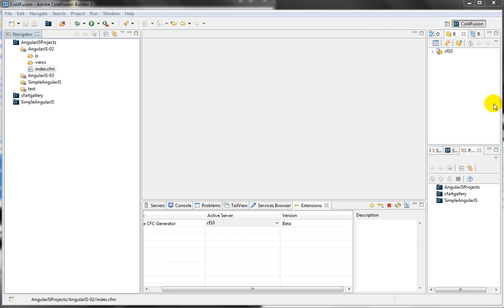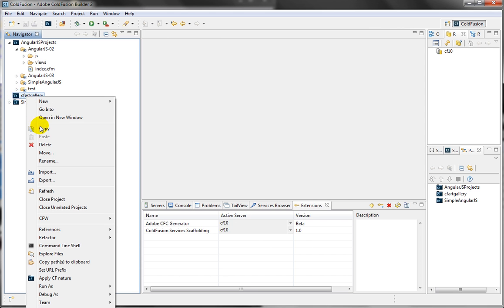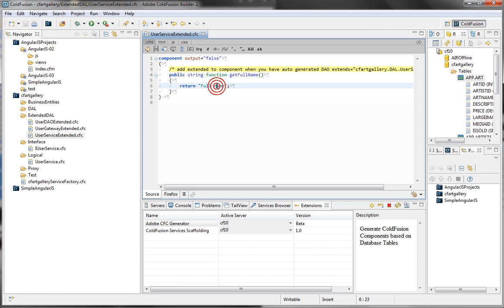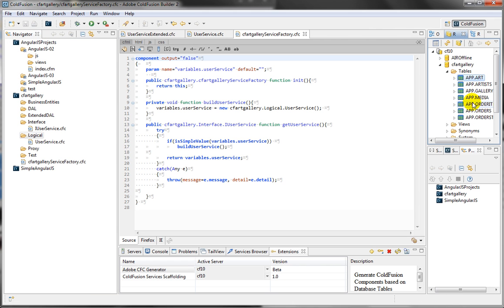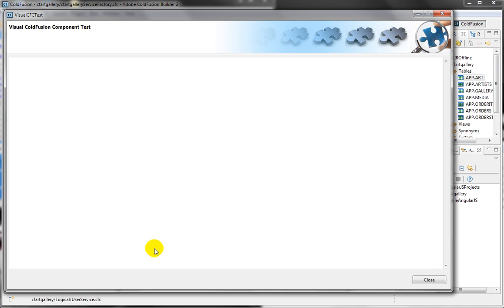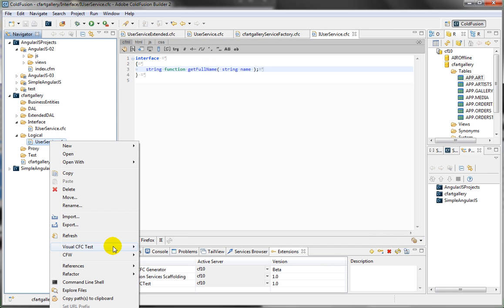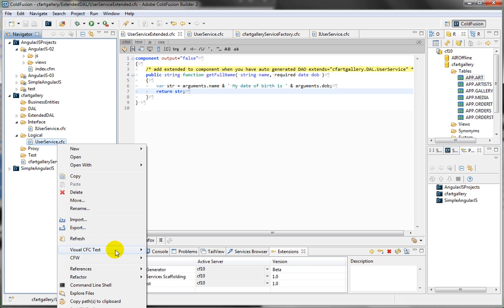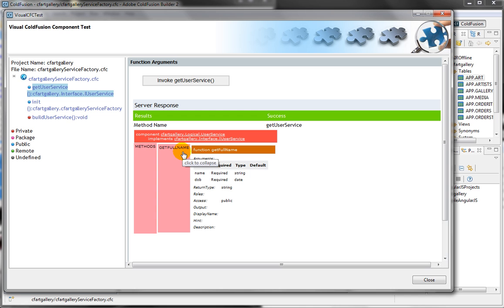Creating ColdFusion Services-1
When you work with SOA(Services Oriented Architecture) you have to organize your services otherwise will become nightmare for maintenance and debug. In This video tutorial I will present 2 extensions I have build, one is to scaffold (organize) your web-services the other is to test them visually.
In my next tutorial I will continue creating actual services talking with database, and then we will consume it to angularJS.